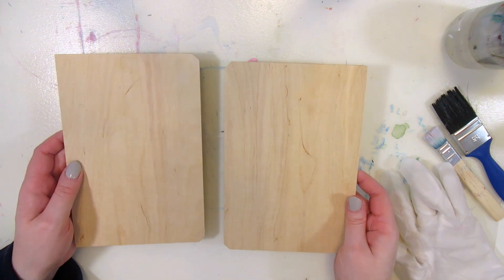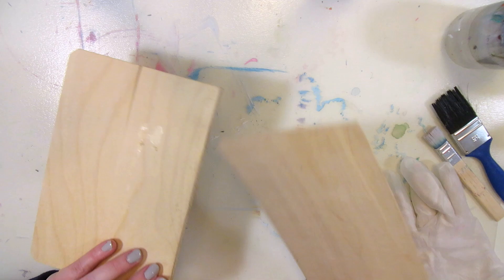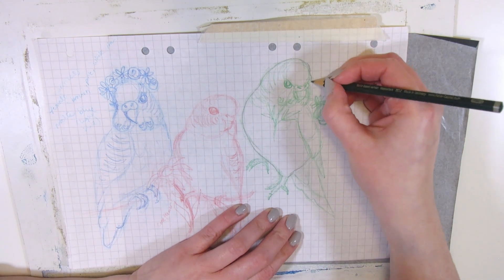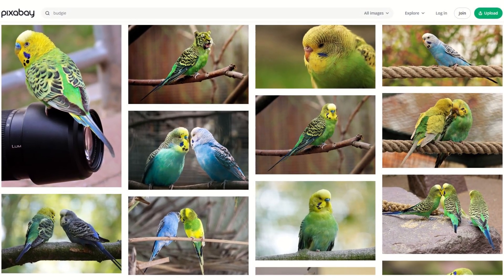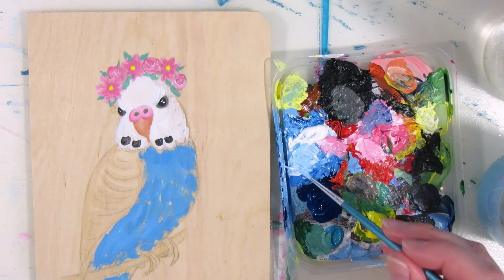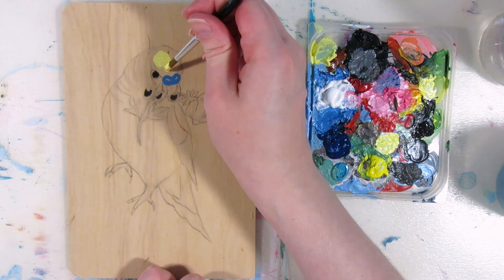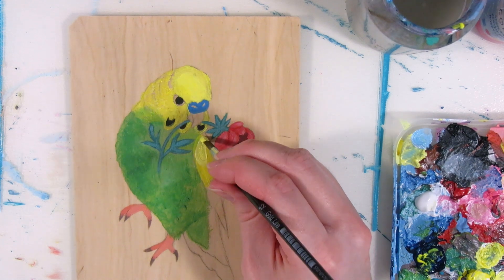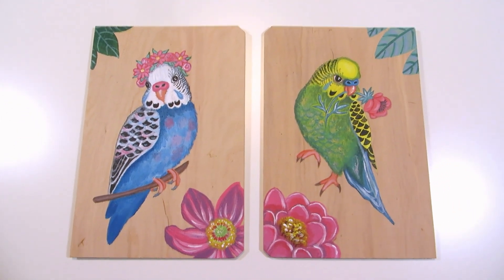What Happens if I Paint on Primed vs Unprimed Wood?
How to paint on wood with acrylic paints. How to prime wood for painting. What happens, when I paint on primed vs umprimed wood? Will the painting look different? Does priming make the wood easier to paint on? What are the possible issues that can happen, if you paint on unprimed wood? How does painting on wood compare to painting on canvas?

I'm continuing a series where I try painting on different surfaces with acrylic or oil paints with and without priming the surface with gesso first to see if priming is useful.

ART SUPPLIES
• *Liquitex Clear Gesso
(Note! *There is a smaller bottle if you don't need that much
• *Winsor & Newton Matt Medium
• *Graphite Transfer Paper
• *Gold Line Acrylic Brush Set
• *Crelando Brush Set

TIMESTAMPS
0:00 How to prime wood for painting
2:22 Painting on unprimed wood
4:24 Painting on primed wood
6:02 Comparing finished paintings